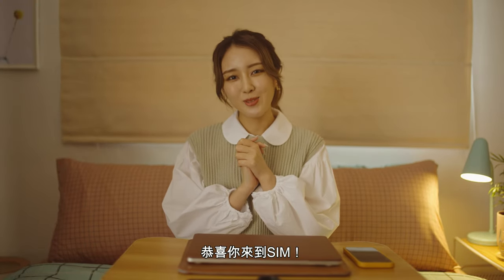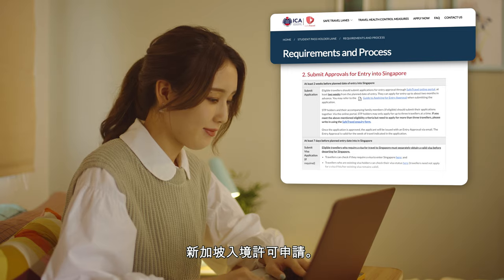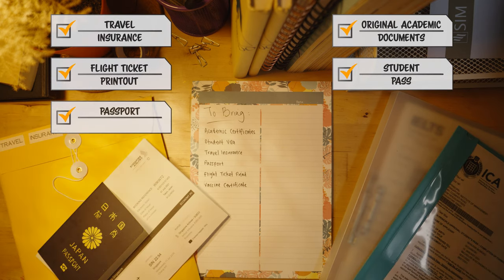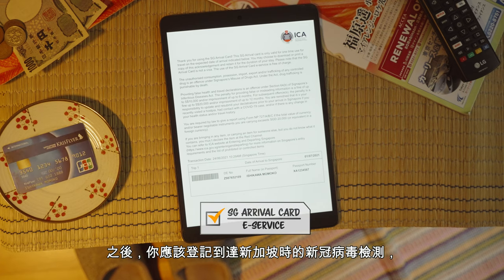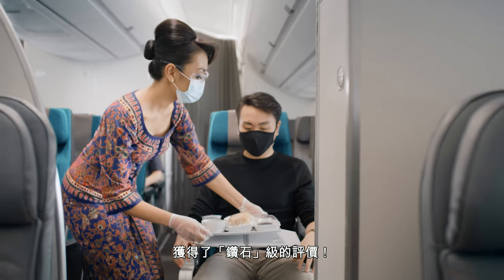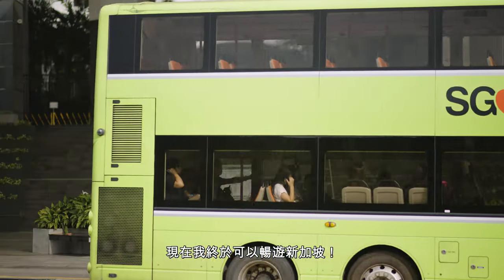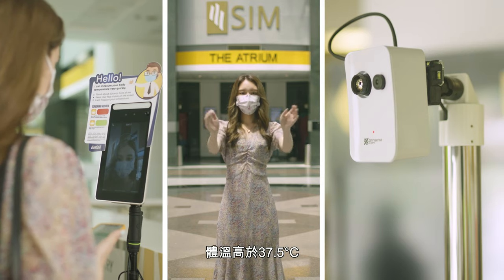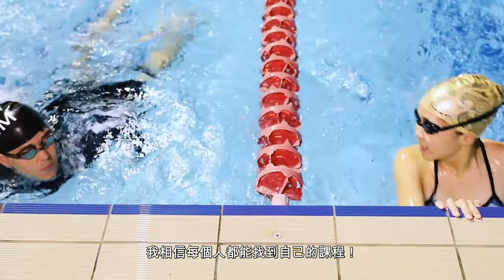[4K] (HK) A Travel To Singapore Guide, Brought to you by SIM in partnership with SIA